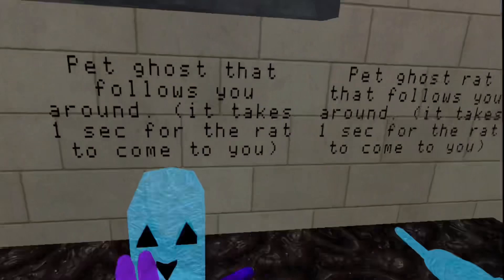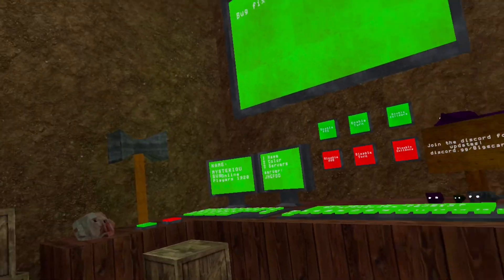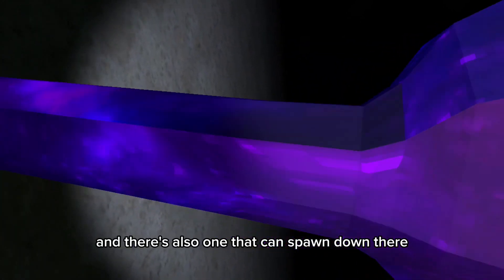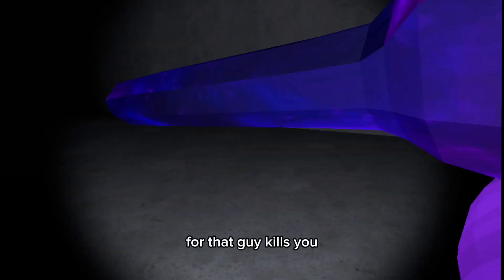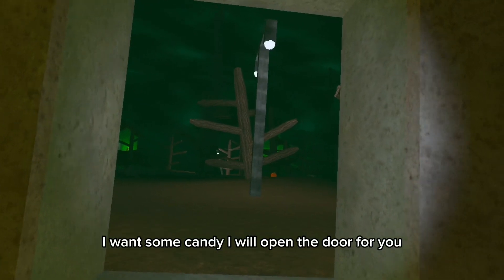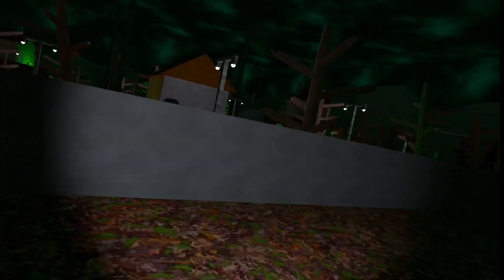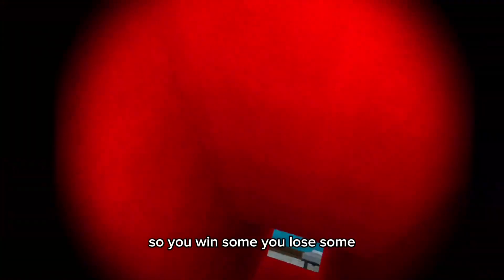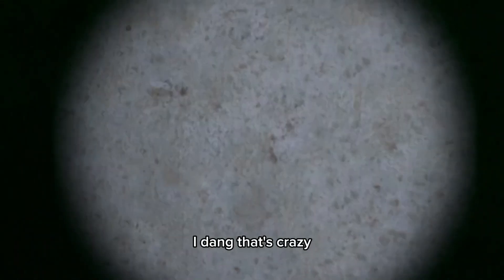How to get every banana buck in big scary